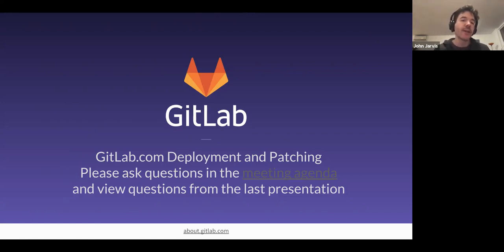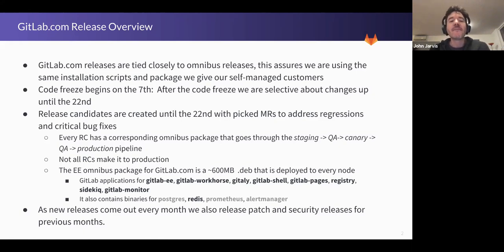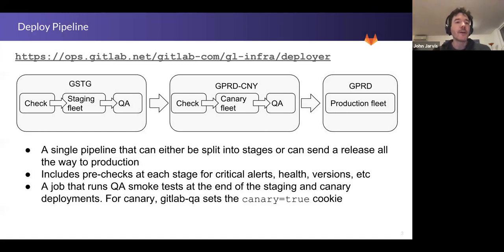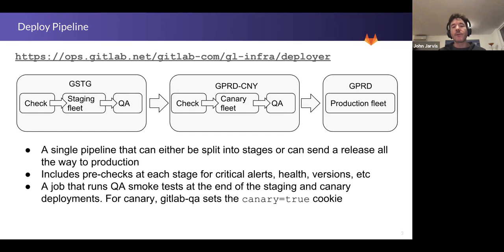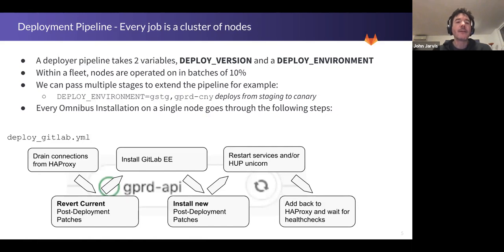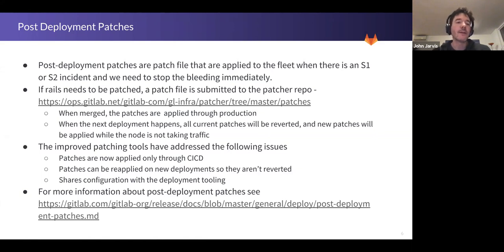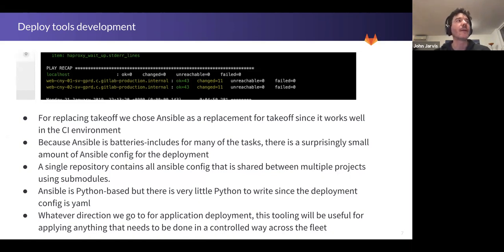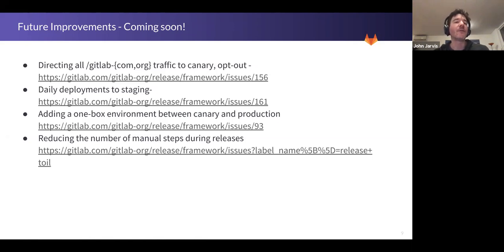DLV001 - 2019-01-23 - Delivery team Training - Deployer and Patcher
John Jarvis talks about deployer and patcher for GitLab.com